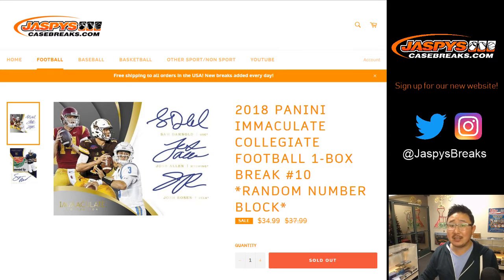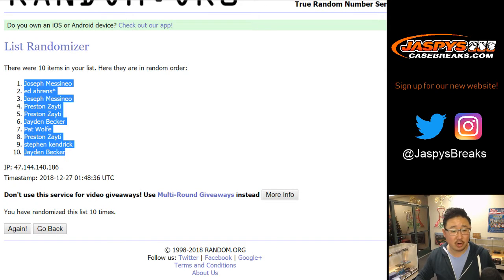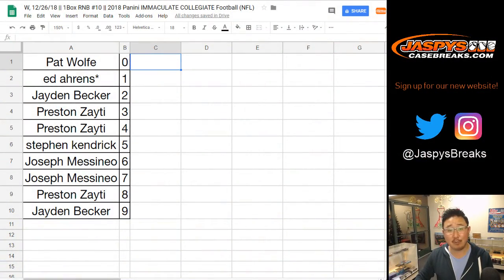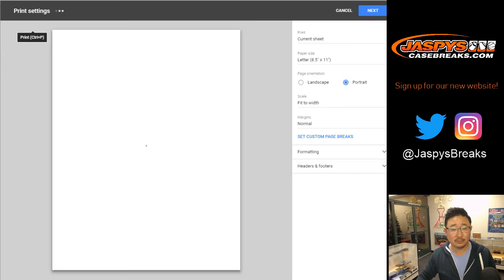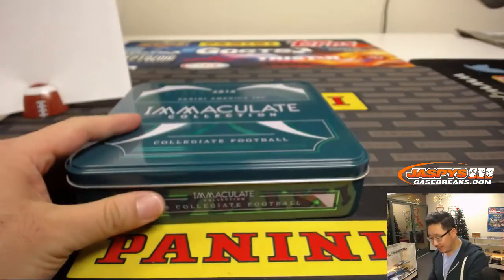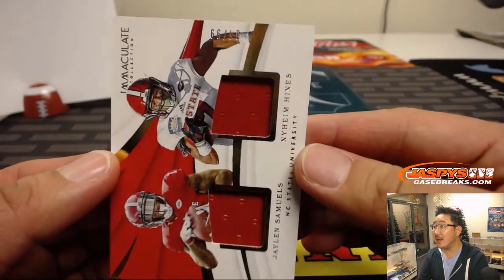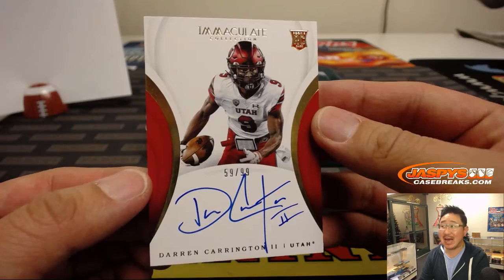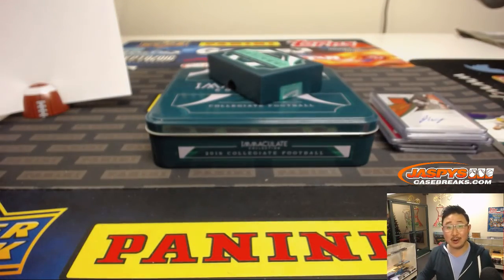W, 12/26/18 || 1Box RNB #10 || 2018 Panini IMMACULATE COLLEGIATE Football (NFL)